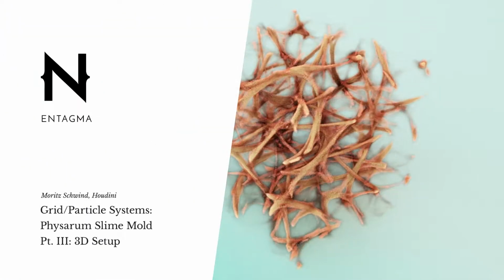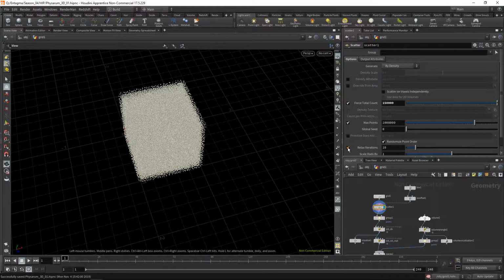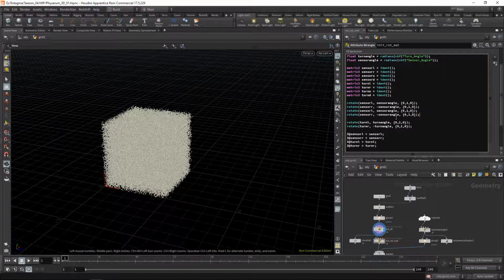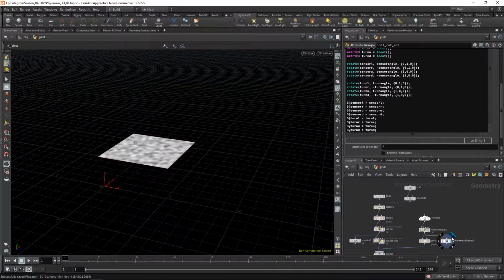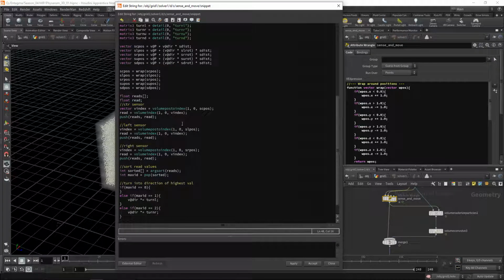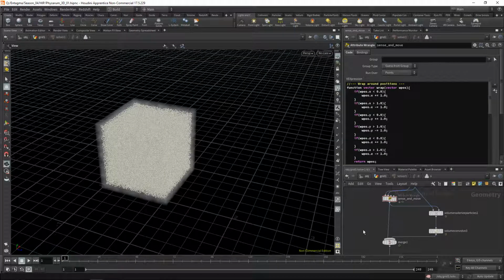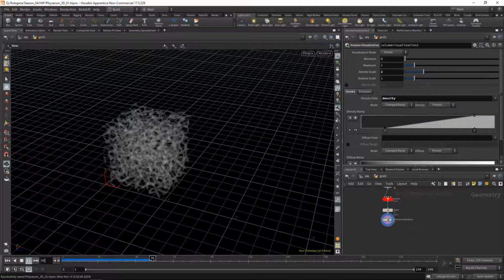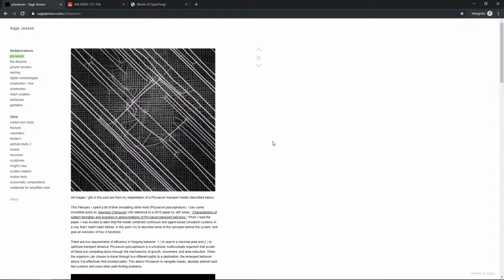Grid Particle Systems - Physarum Slime Mold Pt III: 3D Setup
Inspired by the amazing work of Sage Jenson, we implement a Physarum Slime Mold system in 2D and 3D.